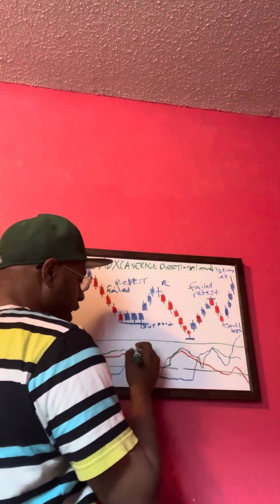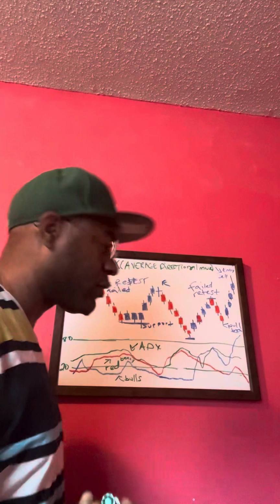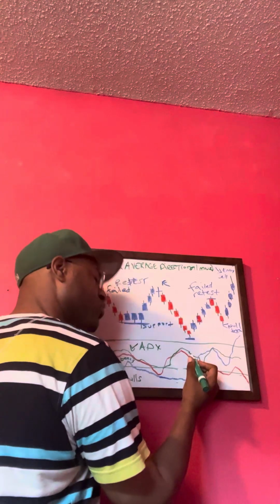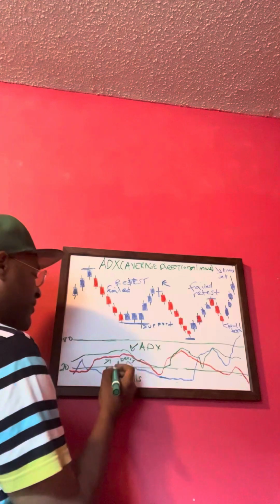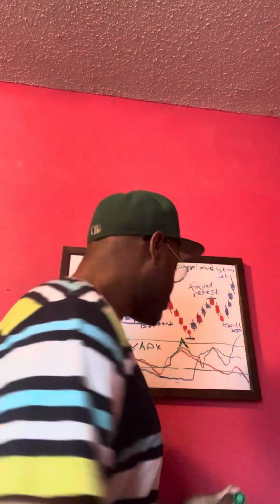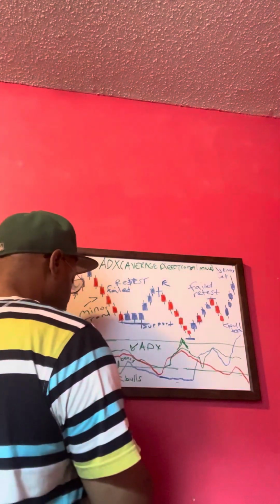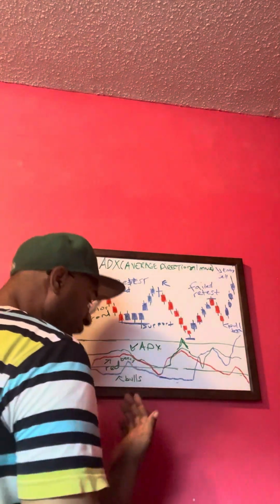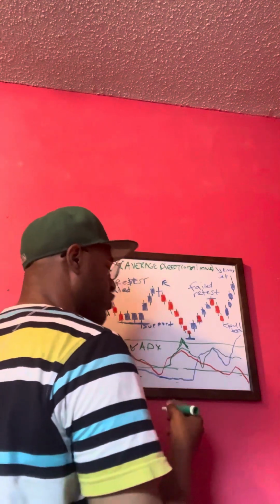How to read the Average Directional Movement (ADX) trend following indicator, Lesson 6